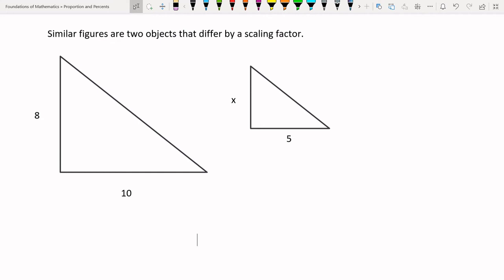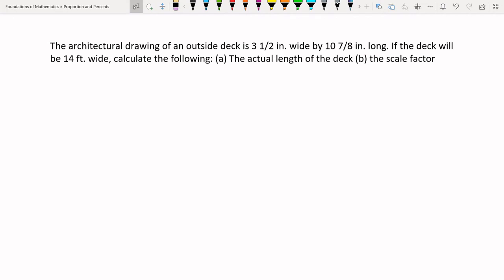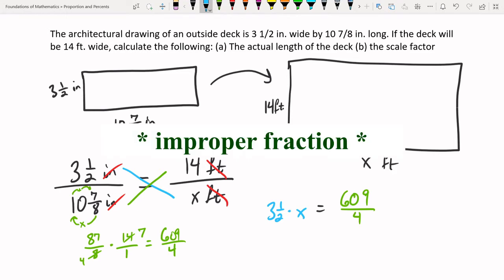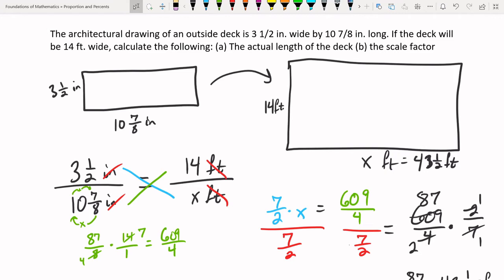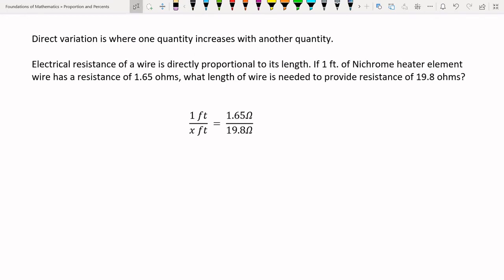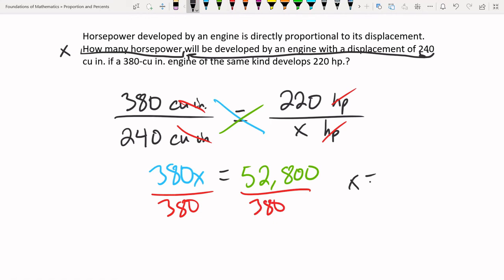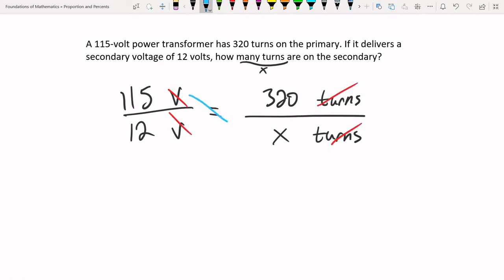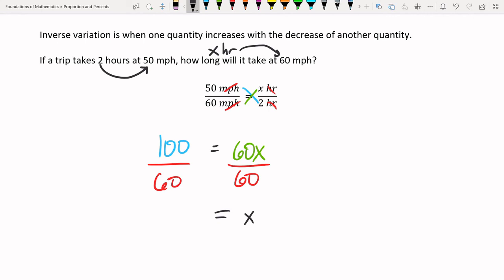Applications of Ratios and Proportions